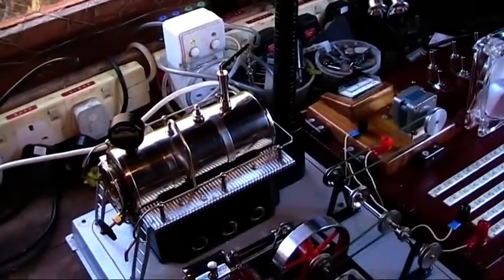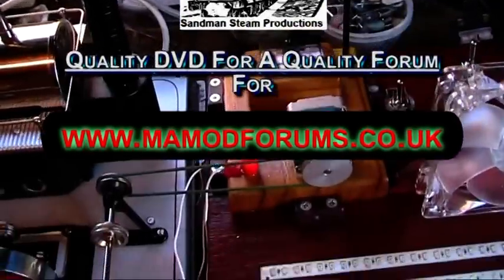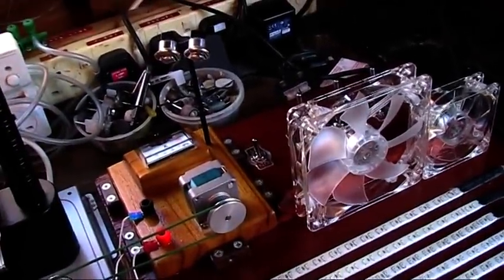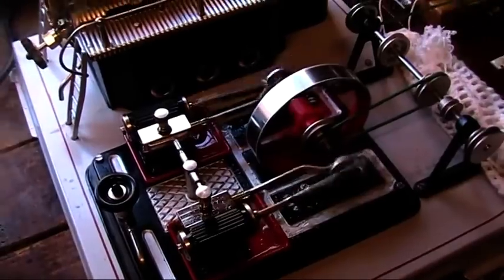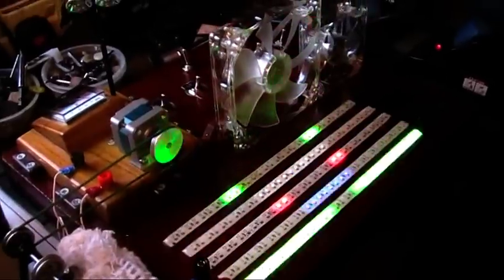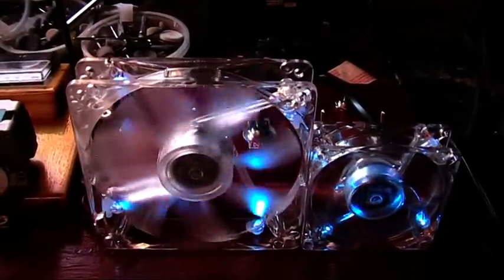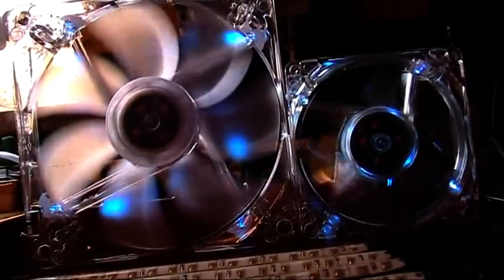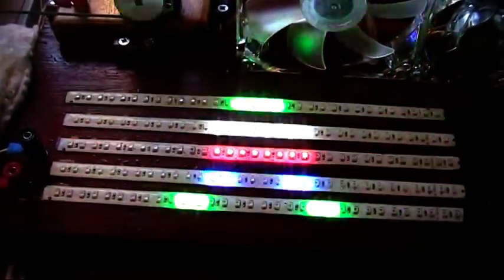Wilesco D222 Electric Steam Engine Drives A Generator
Wilesco D222 Electric Live Steam Engine Drives A Blue Thunder Generator and a bank of LEDs.